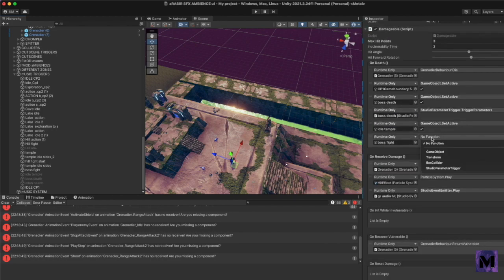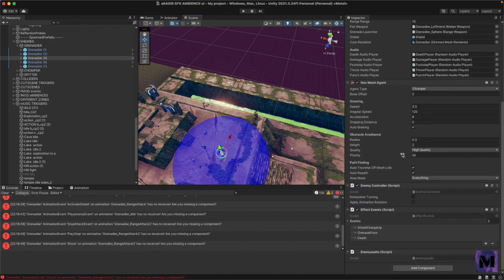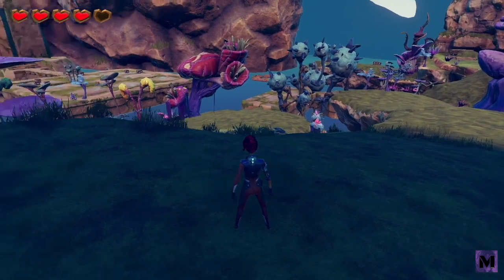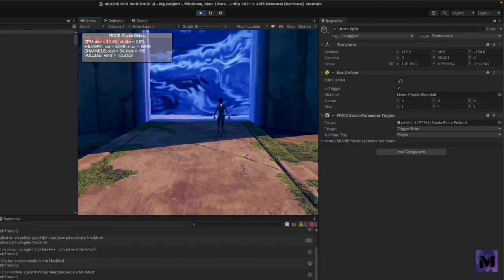Technical Reel - Project The Explorer (ARASIR)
This video explains the process of sound and music behind the project Arasir.

Arasir is an action-adventure game created from the Explorer 3d Game kit from the Unity Asset store. The Game focuses on the fictional character Ellen from Torva, who ends up on a planet called Arasir searching for energies to fix her damaged ship. Gameplay generally focuses on exploration, solving puzzles, and fighting enemies.

This game was created to showcase my skills in sound design and Music and their Implementation into game engines.

Skills:
Sound design
Dialogue Editing
Music
Audio Implementation

Softwares Used:
Reaper
Logic Pro X
Unity
Fmod